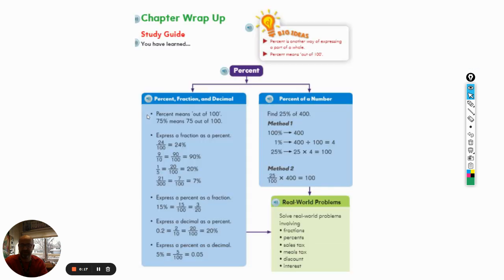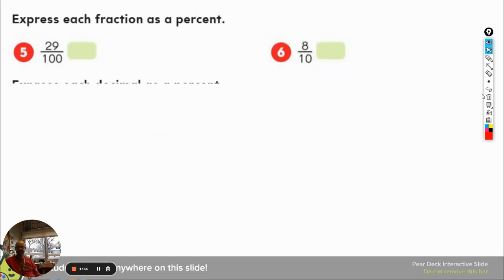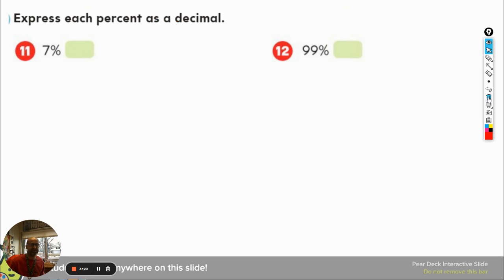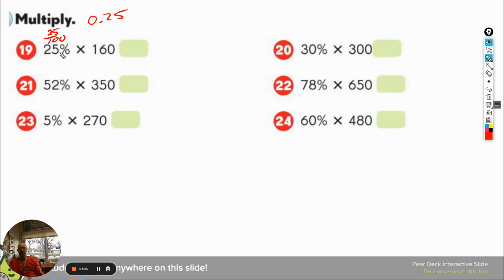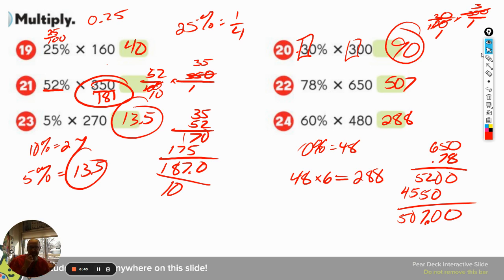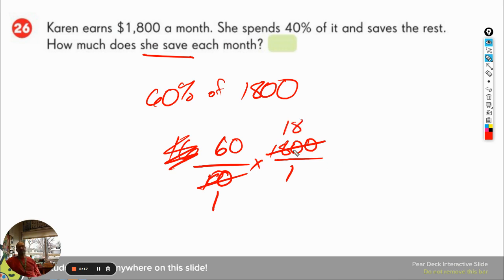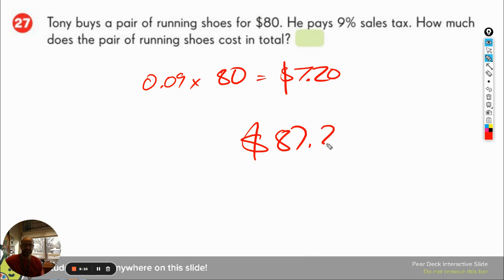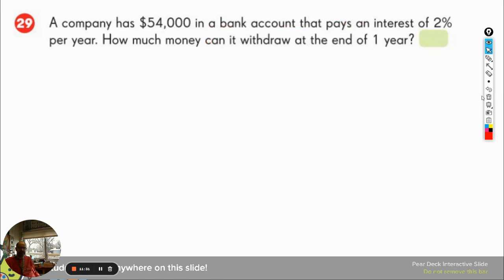MiF Chapter 10 Review